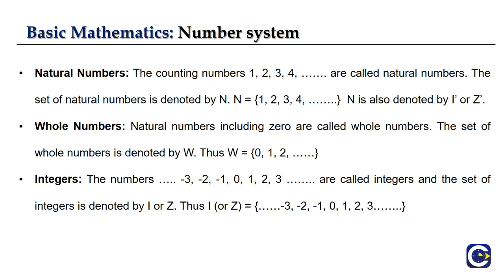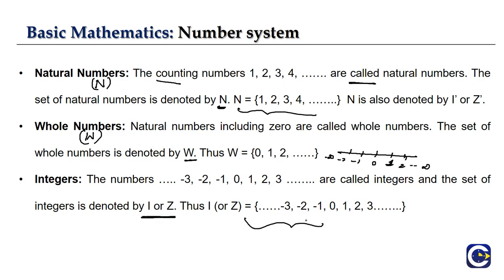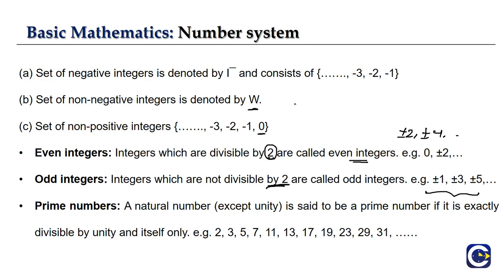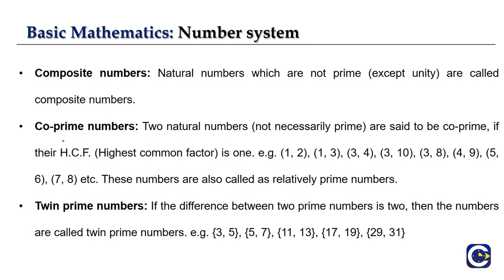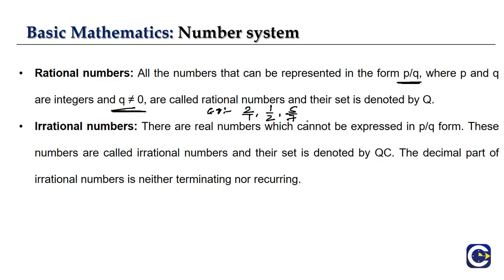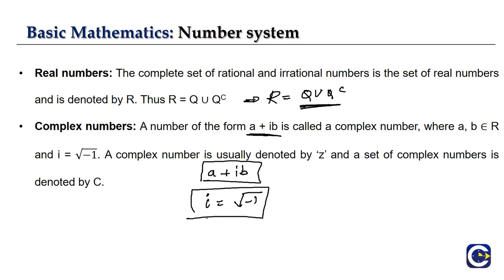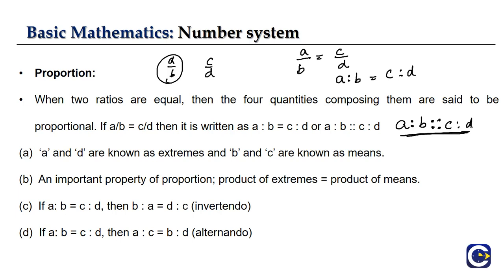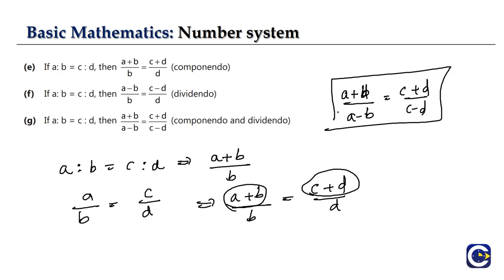Basic Mathematics-1-Number system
This video lecture by CONCEPTREE faculties covers number system that we deal in mathematics.